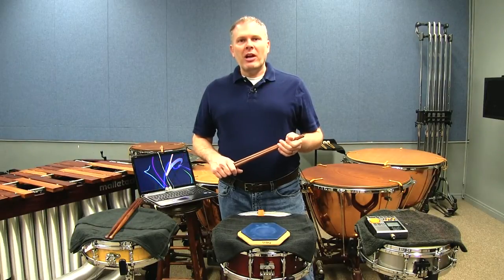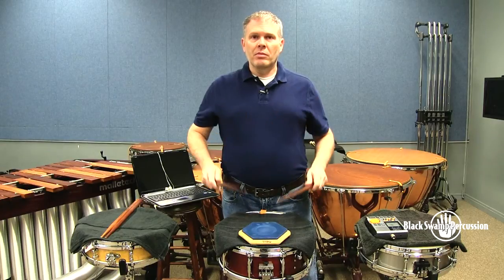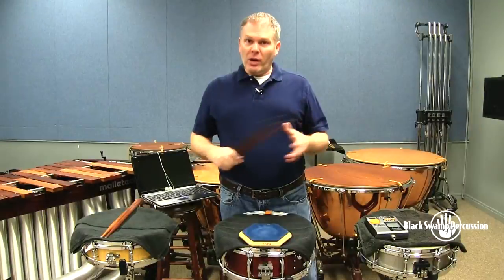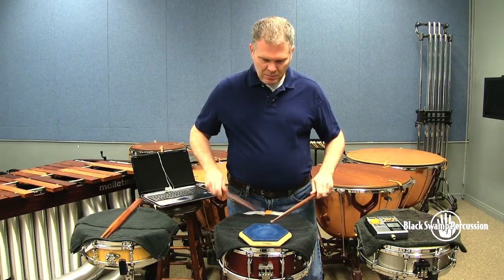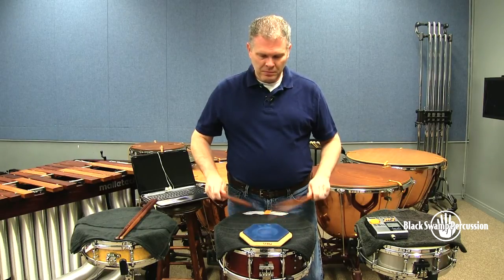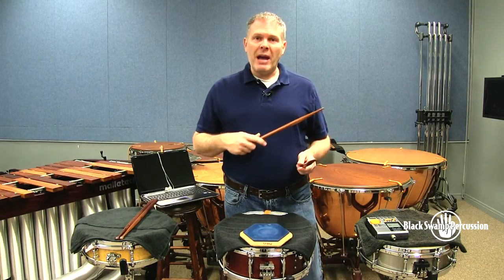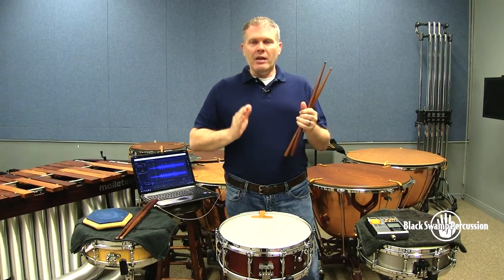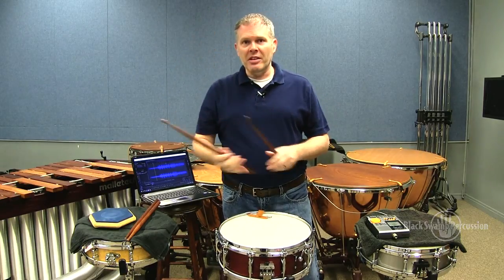John Parks: BSP video lesson - Metronome Tricks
Dr. John Parks (Florida State University) lays out some mind-bending metronome tips and tricks.